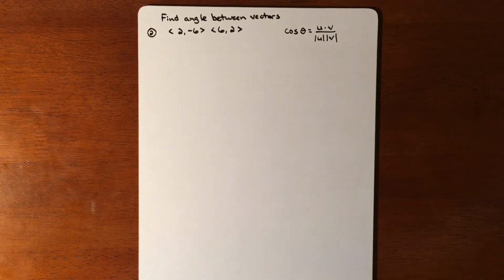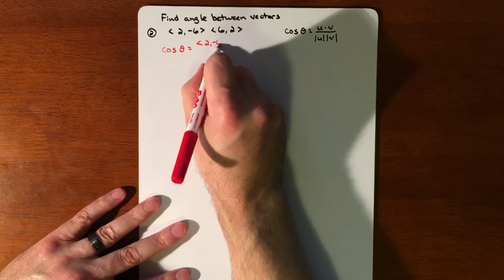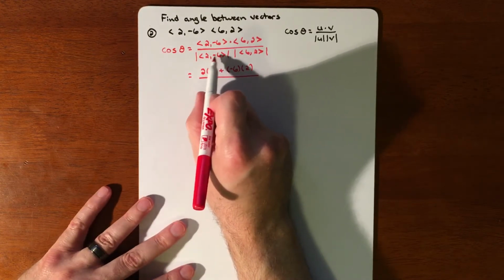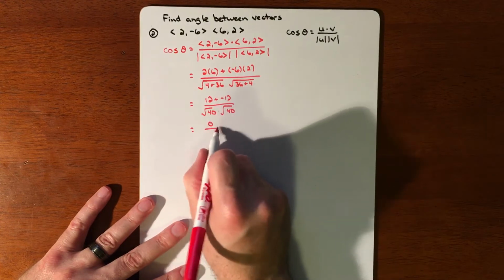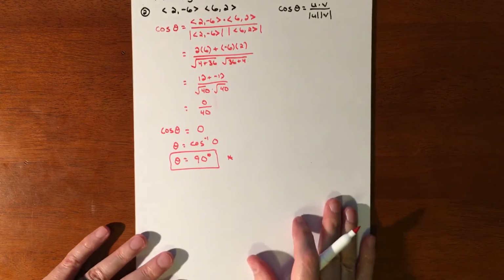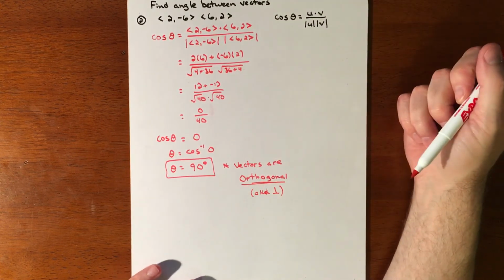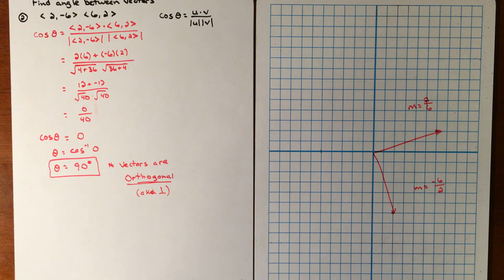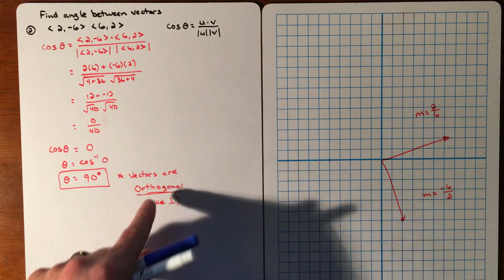Vectors - Finding the Angle between Vectors Part 2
Finding the angle between two vectors and what orthogonal means.